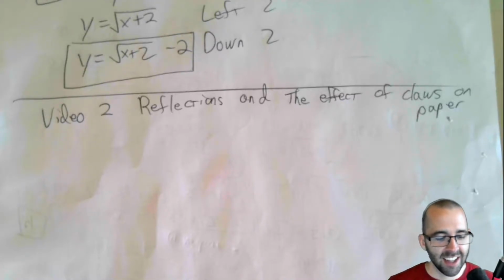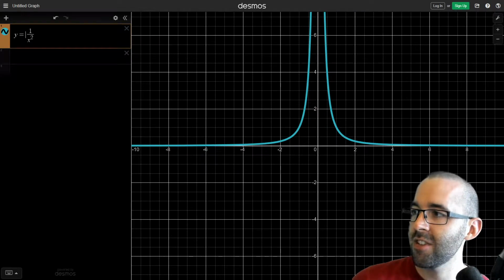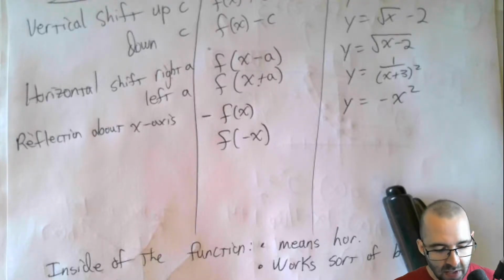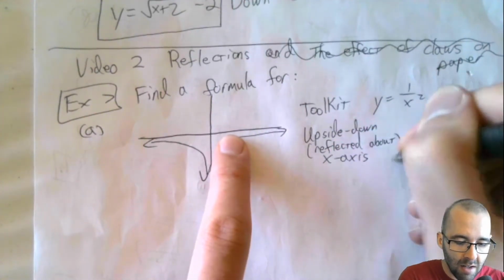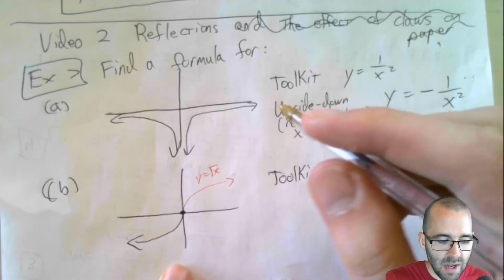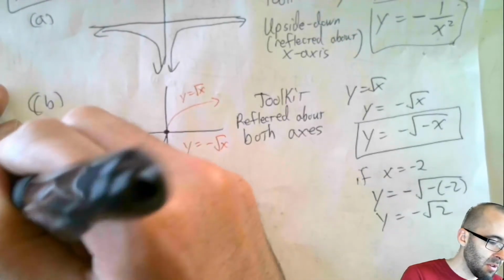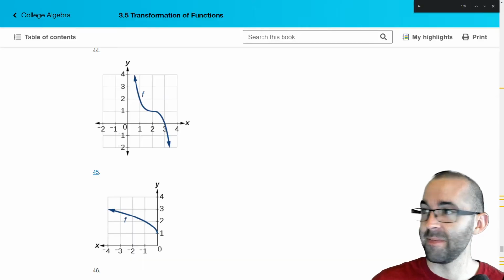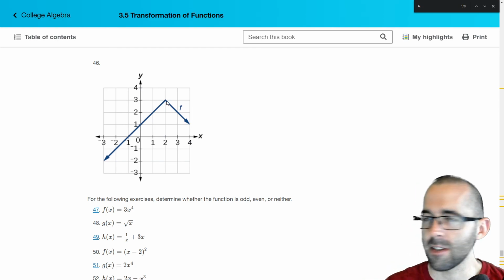1400 3 5 2 Reflections